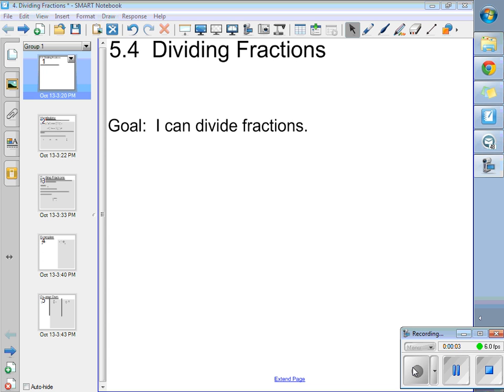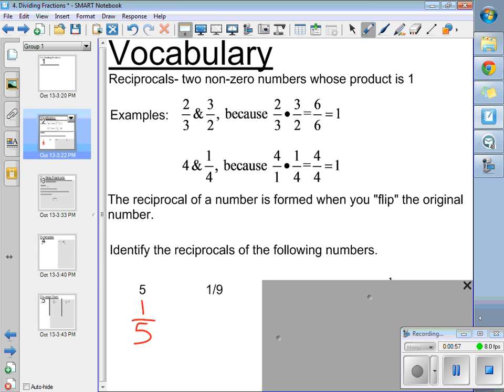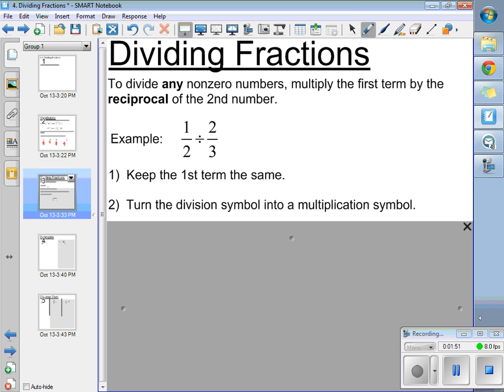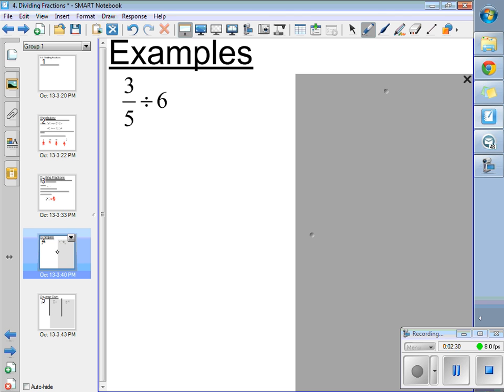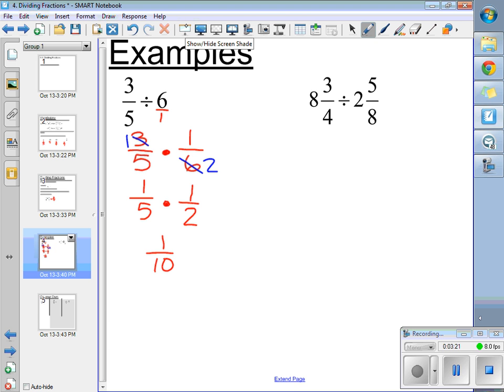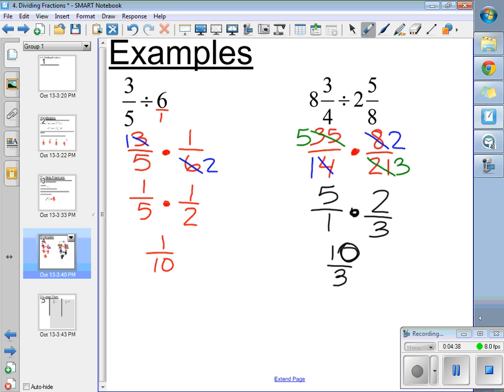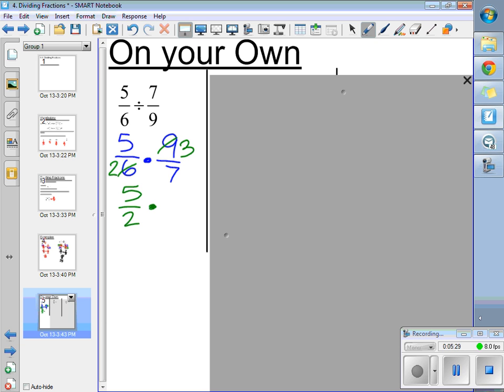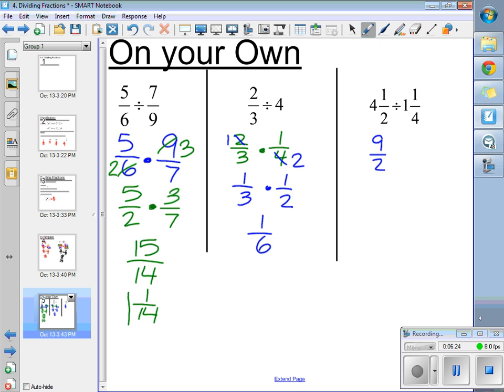4 Dividing Fractions